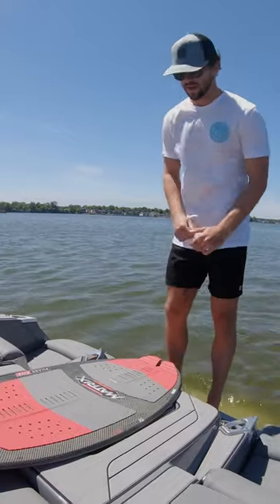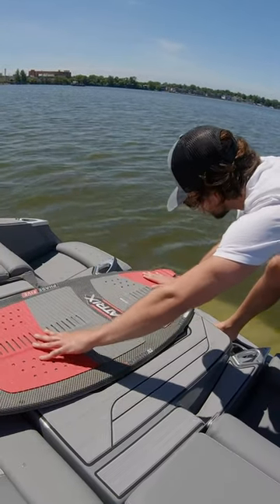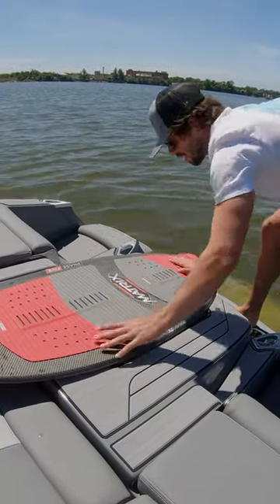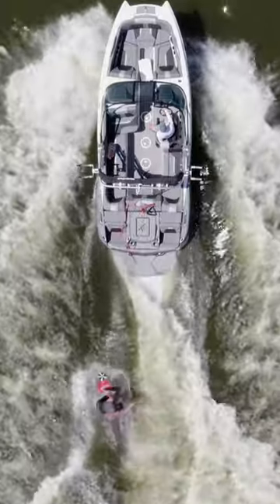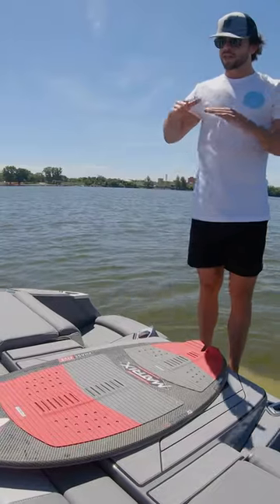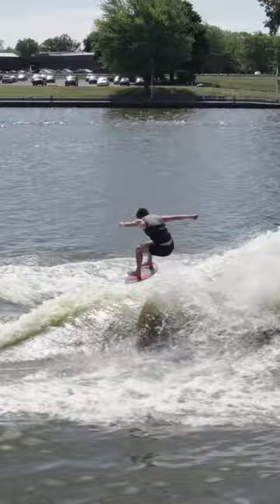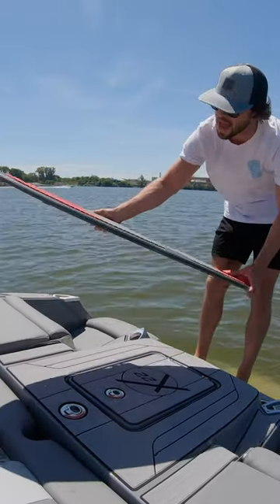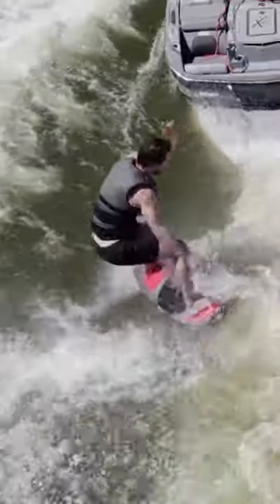How to ollie/air while wakesurfing | Featuring Nick Parros